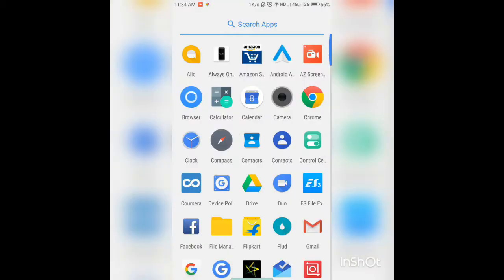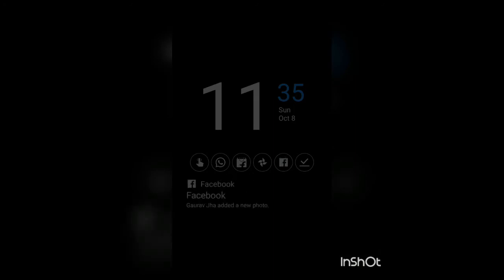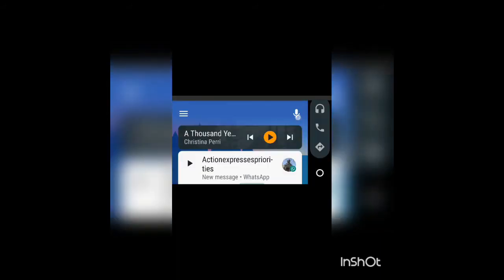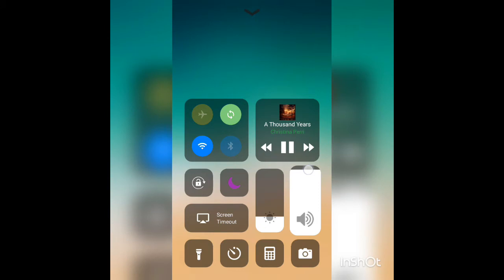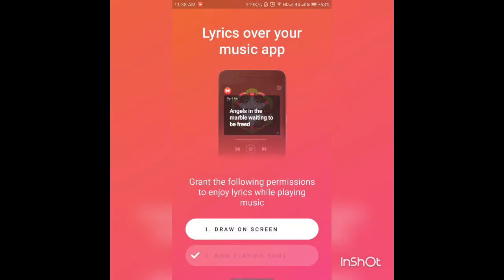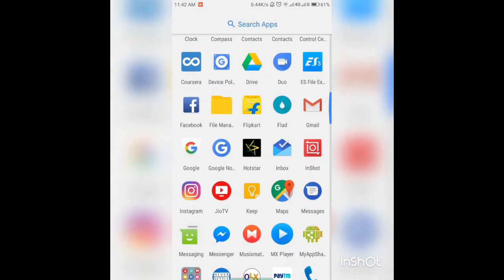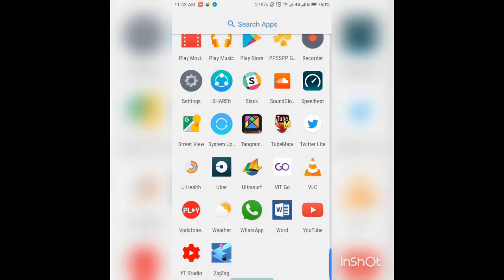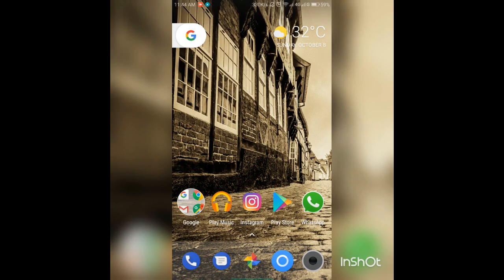Top 7 must have android apps